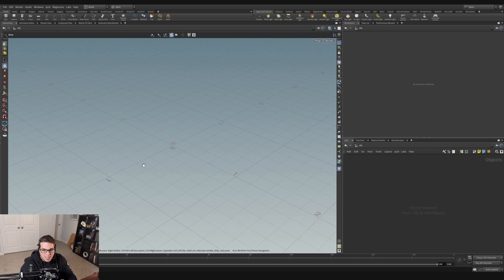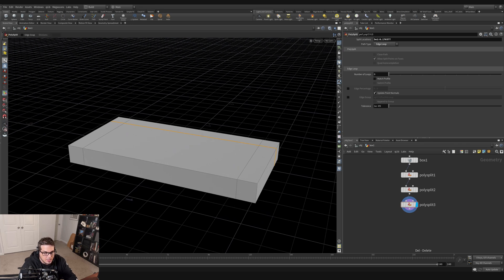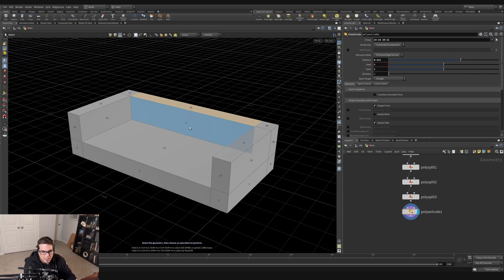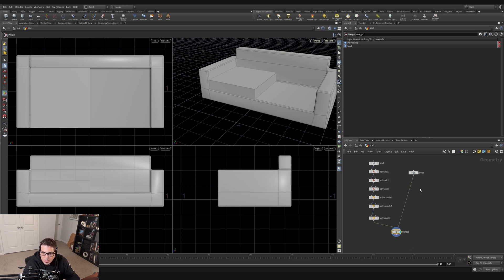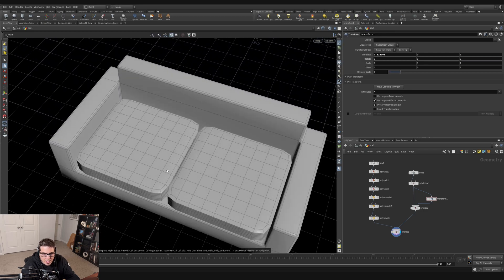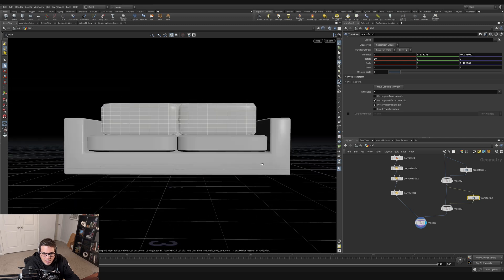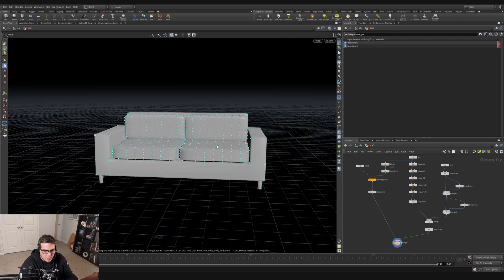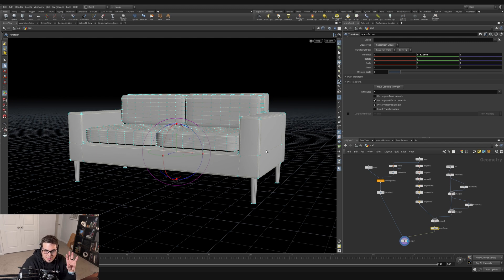2.2 - SOPs - Classical Modeling Basics in Houdini